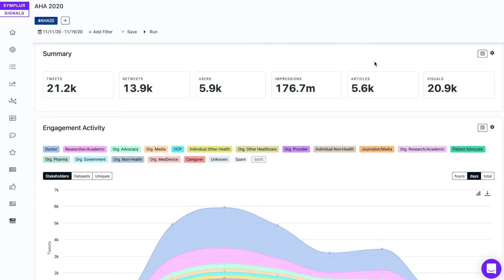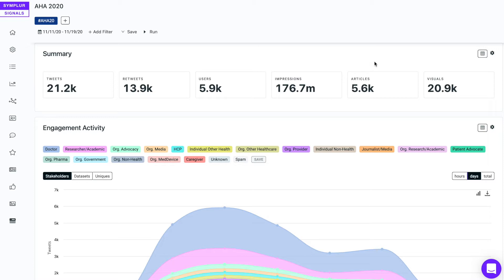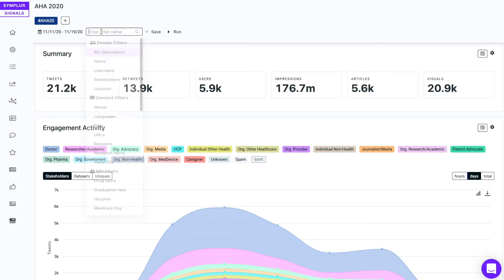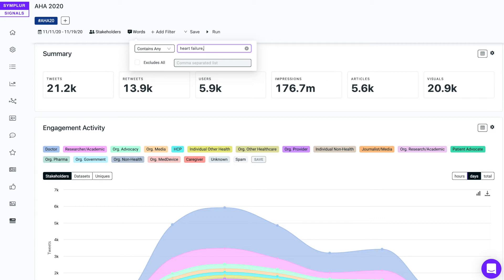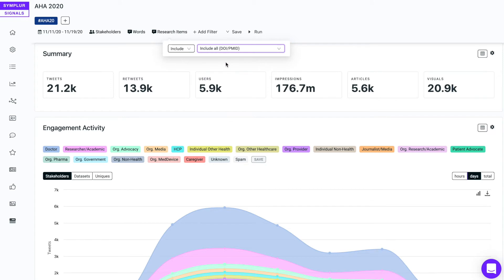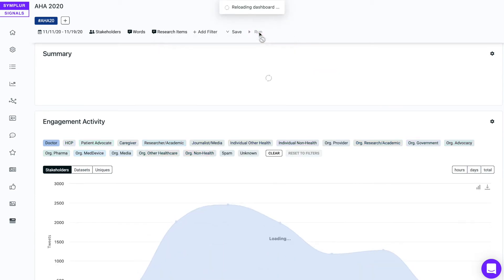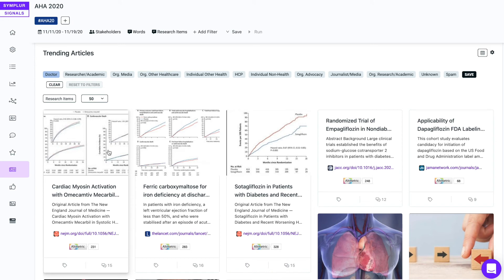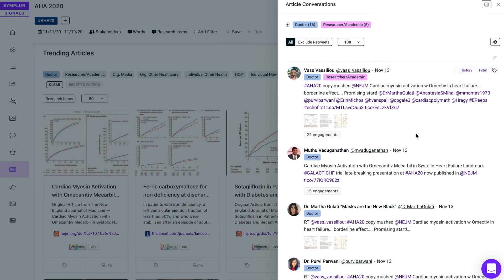Symplur Signals: Filter for subject-specific links pointing to published research shared by doctors.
Using a large cardiology conference as an example, this walk-thru demonstrates quick and easy steps that allow for filtering the tweet stream so that links pointing to published research about a given subject can be surfaced.